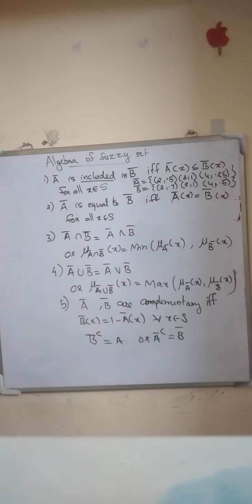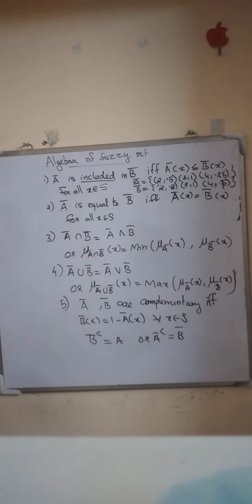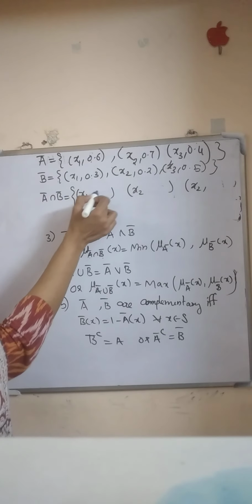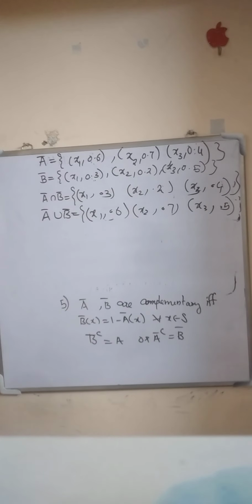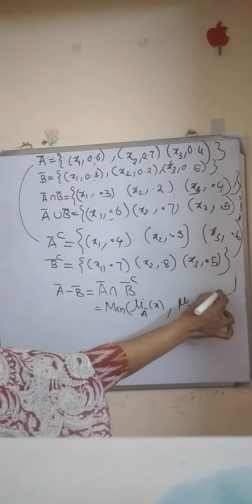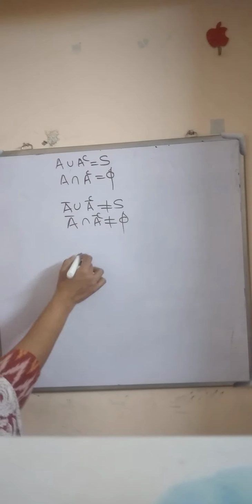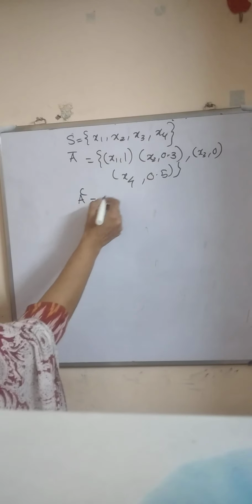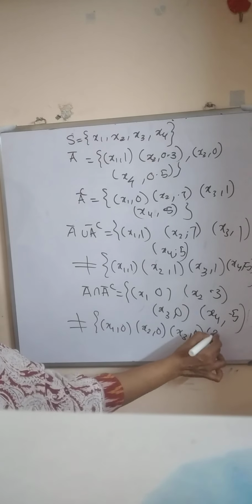Algebra of Fuzzy Sets